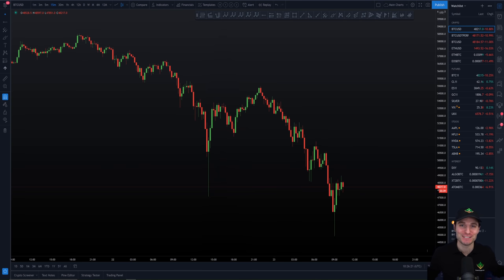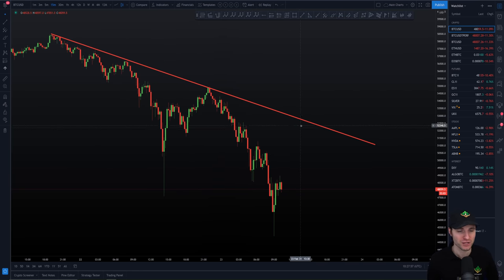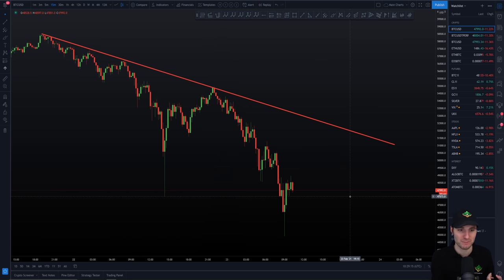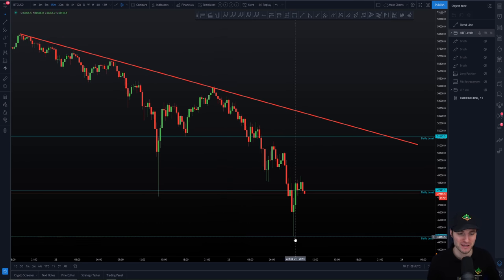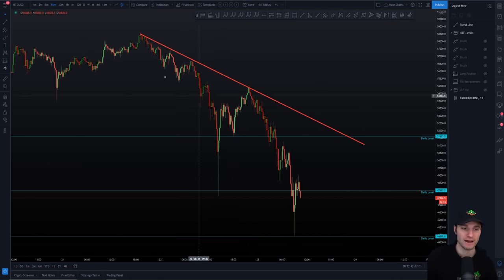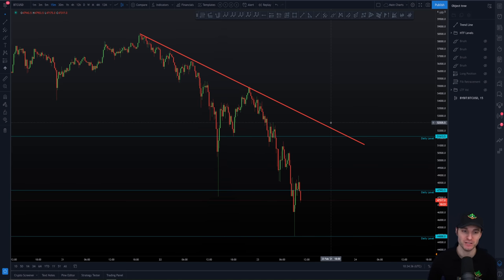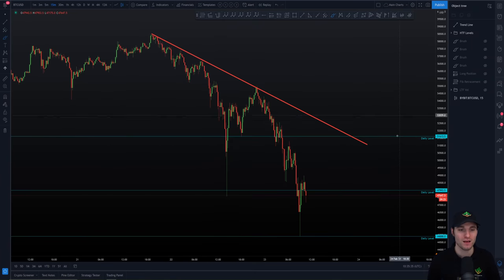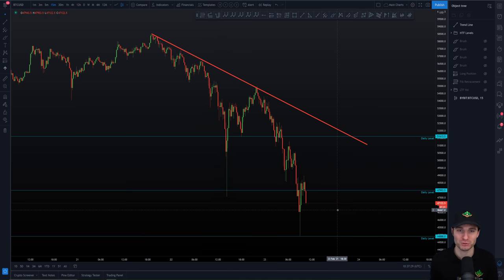🚨TIME TO BUY BTC + MY TRADE🚨 Bitcoin Technical Analysis.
BTC Bitcoin Technical Analysis price live today 23.2.21 $BTC is crashing hard and everyone is scared, but I am happy to buy and follow my plan. $ETH Ethereum also hit our Weekly support while BTC hits Daily.

Cryptocurrency, Crypto, Bitcoin, btc, ethereum, eth, cardano, ada, xrp, ripple, polkadot, dot, litecoin, ltc, chainlink, link, dogecoin, doge